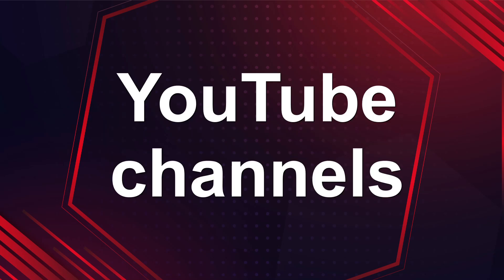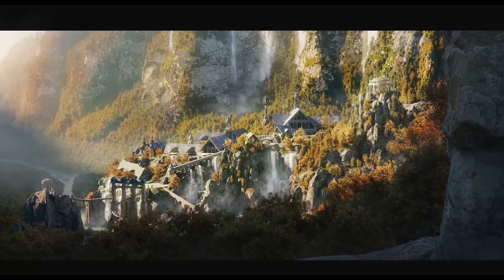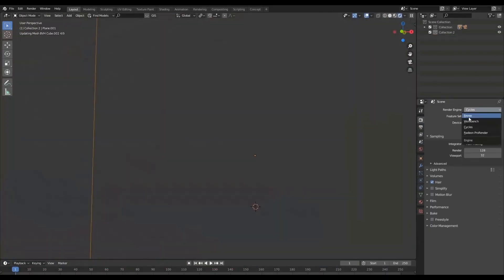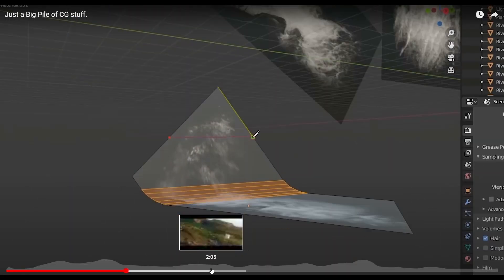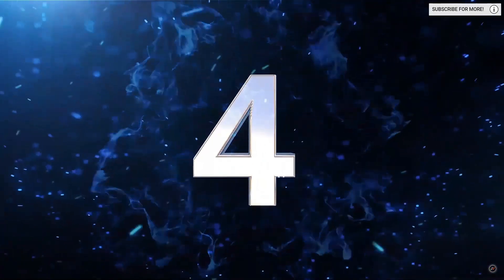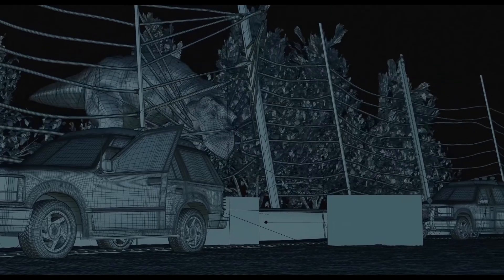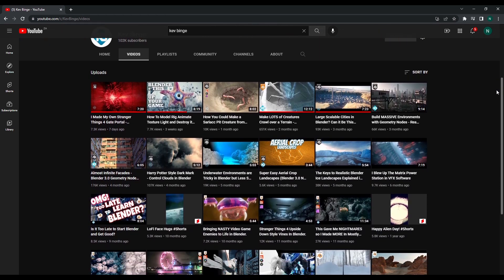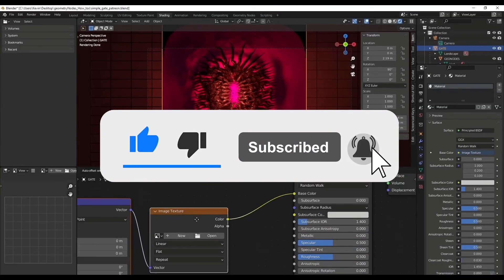Top 5 Blender YouTube Channels to Watch in 2022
Here is my list of top 5 Blender YouTube channels to watch in 2022. Just want to mention again that this is my list of top 5 Blender channels to watch in 2022.